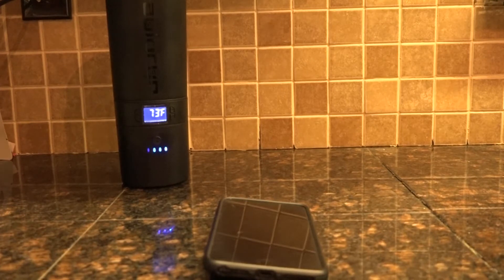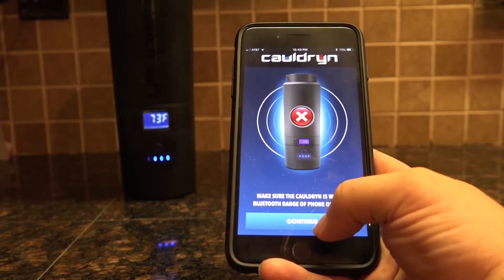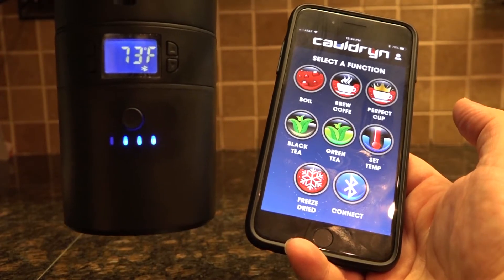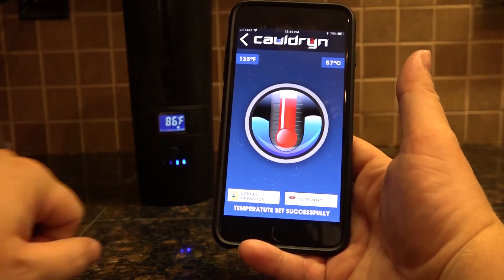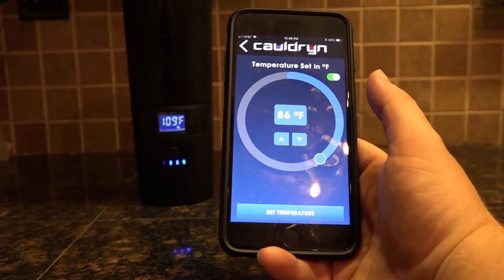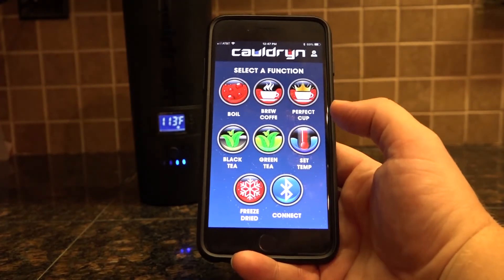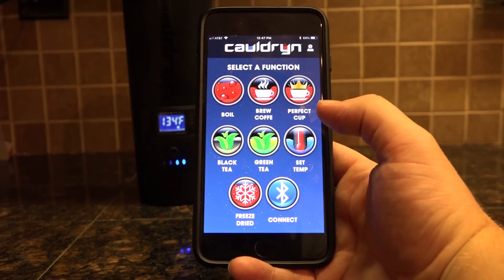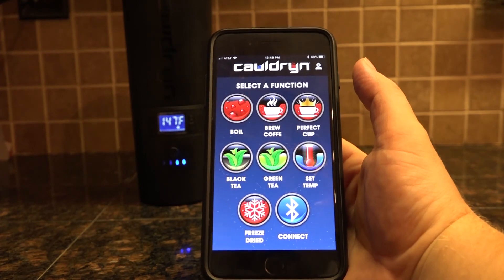Cauldryn App How To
Tutorial on using the Cauldryn App.